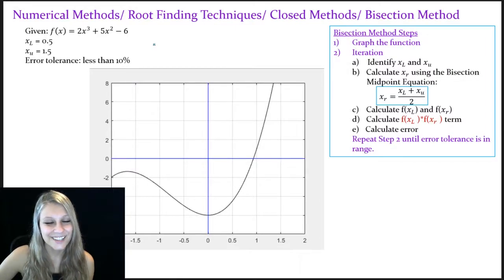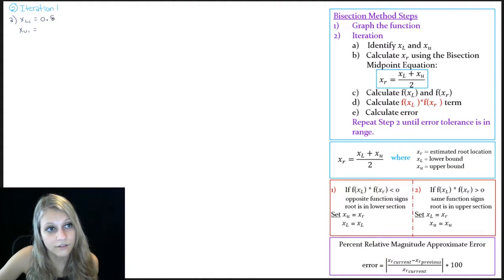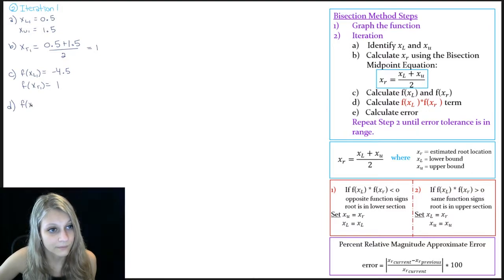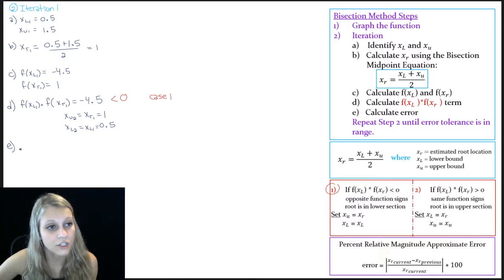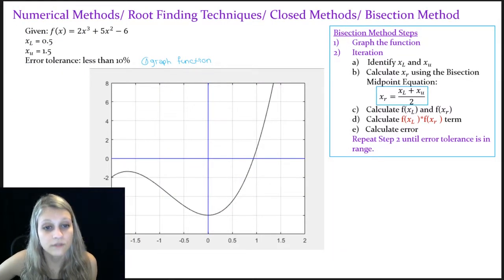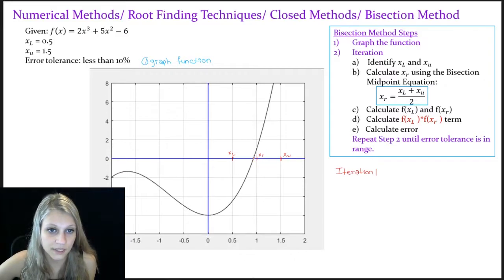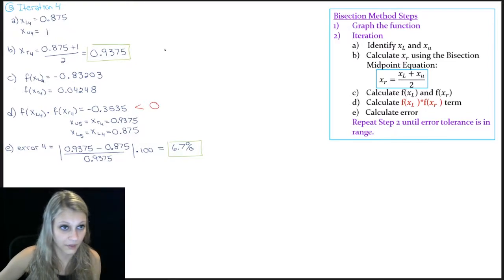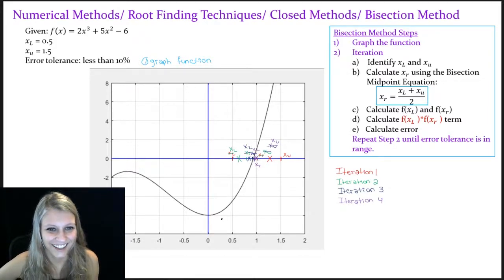Bisection Method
A demonstration of the Bisection Method, a numerical methods root finding technique.

Special Thanks: Dr. Tantaris, UAH